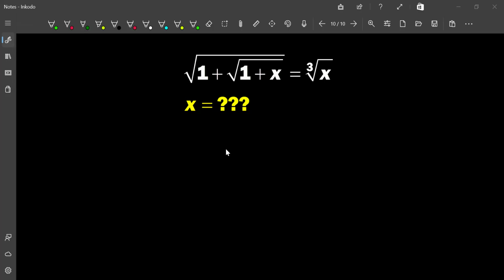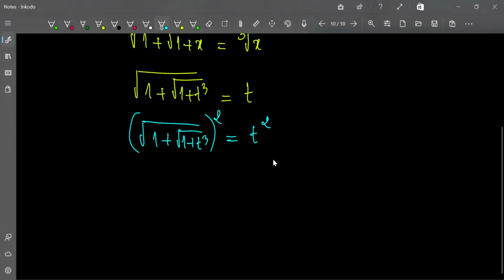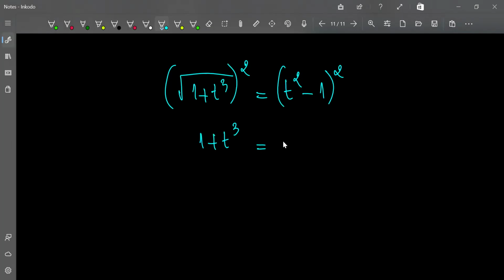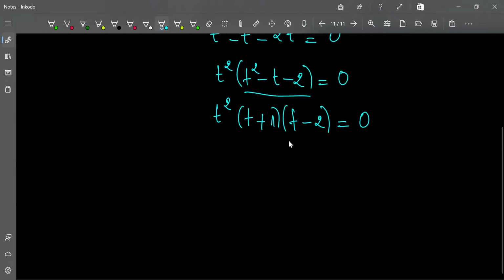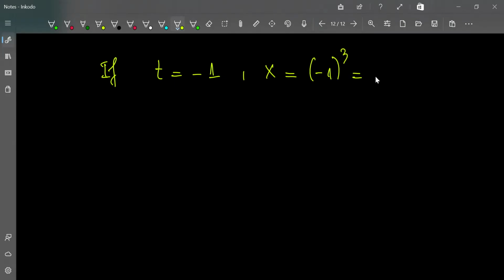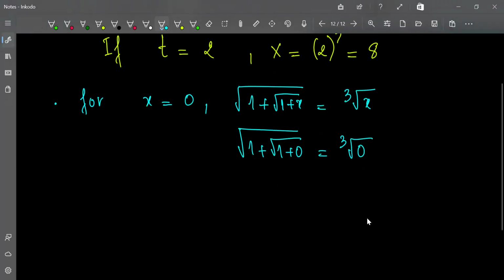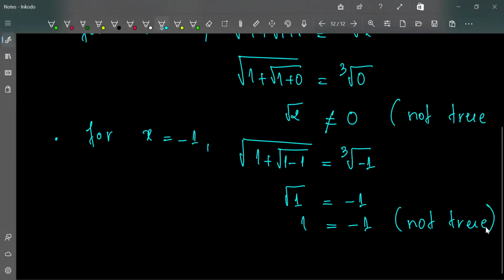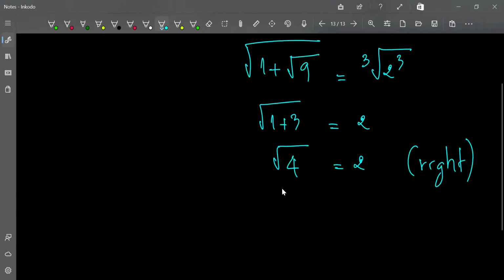The Secret Trick to Finding 𝑥 Every Time — No Calculator Needed!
“Struggling with solving equations? 😰 Don’t worry — mastering how to find
𝑥
x is easier than you think! In this quick guide, I’ll show you simple tricks and tips to solve for
𝑥
x step-by-step, so you can ace your math problems with confidence. Whether you’re a beginner or just need a refresher, this video/article is your go-to resource to unlock the secrets of equation solving. Ready to become a math pro? Let’s dive in!”